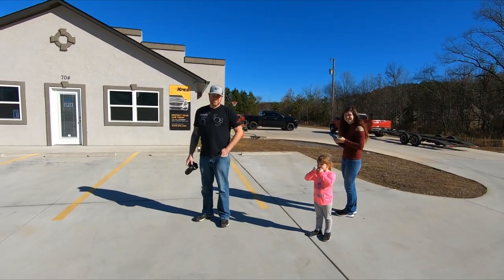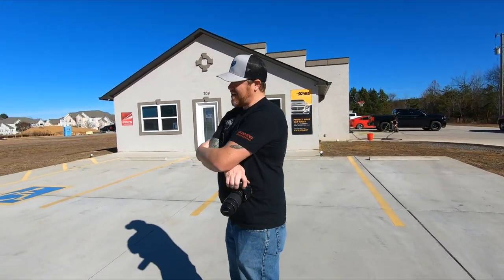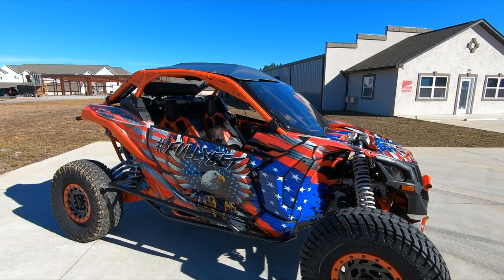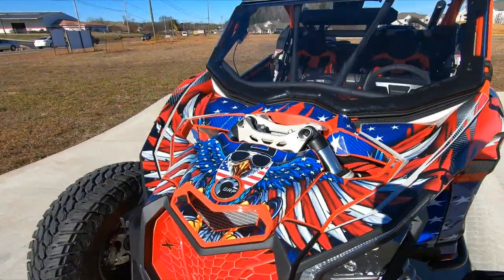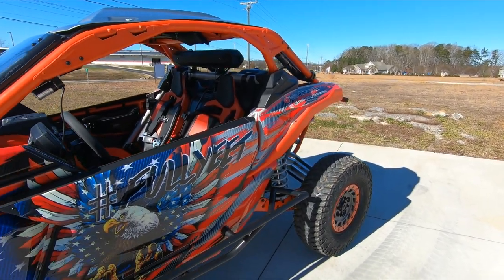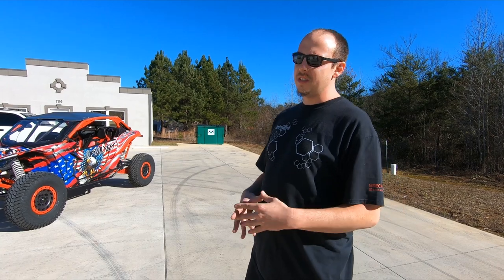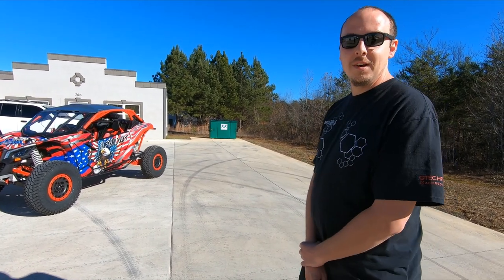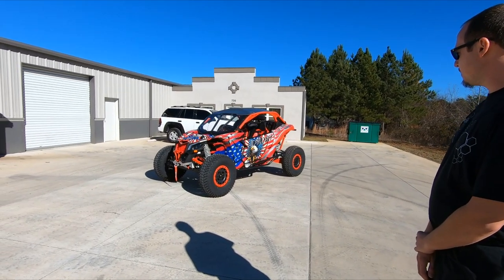2021 can am X3 XRC RR build update part 2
You know the deal.. Merica!